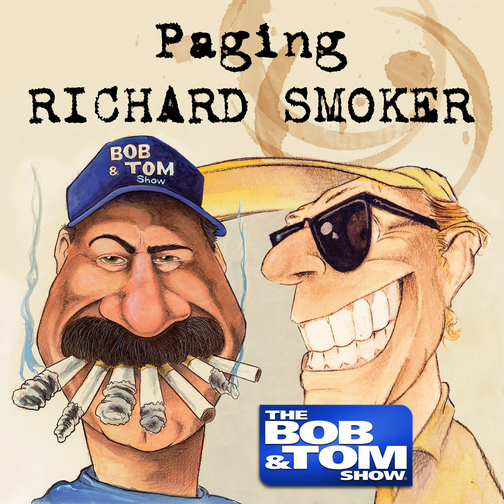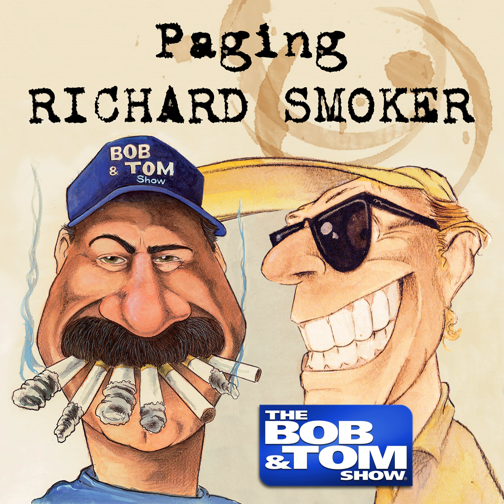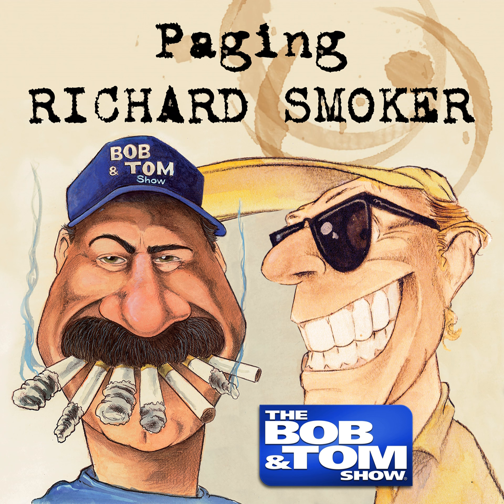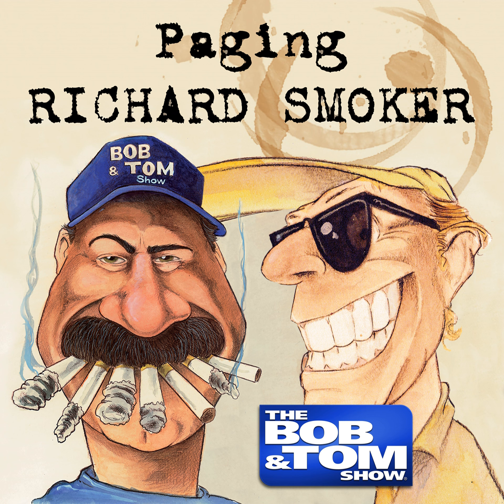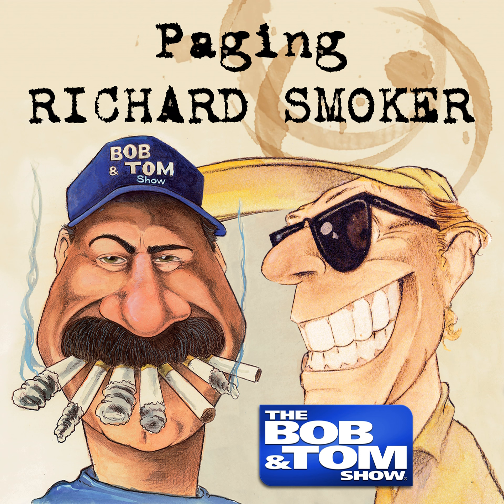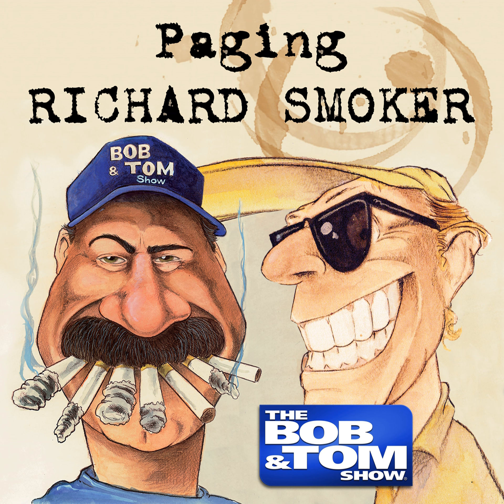Bob and Tom | Testi-Claw Hammer (feat. Billy Mazing) - Paging Richard Smoker